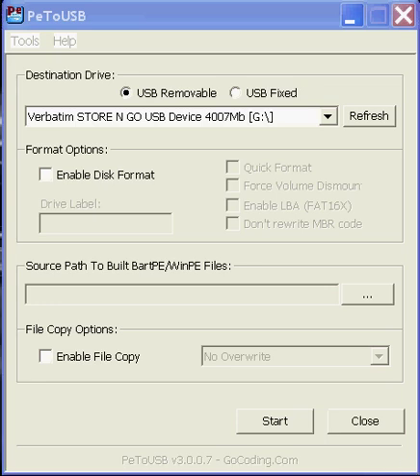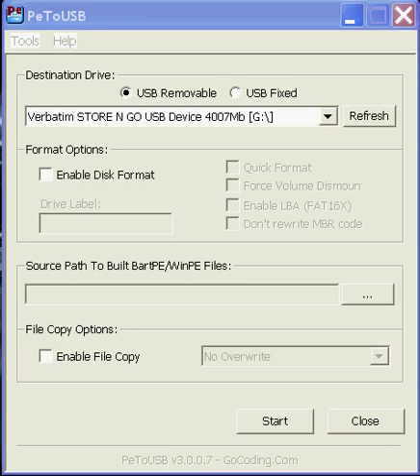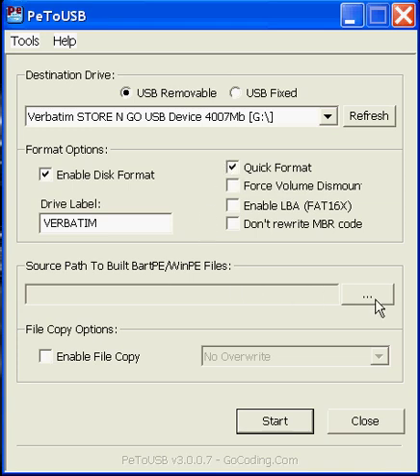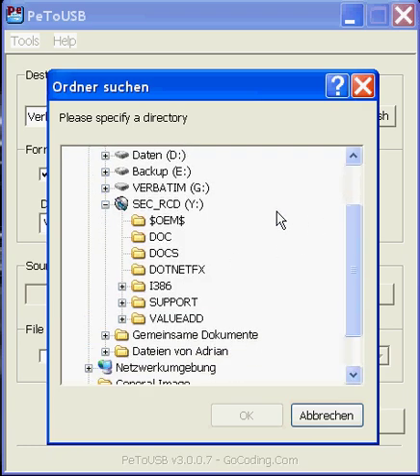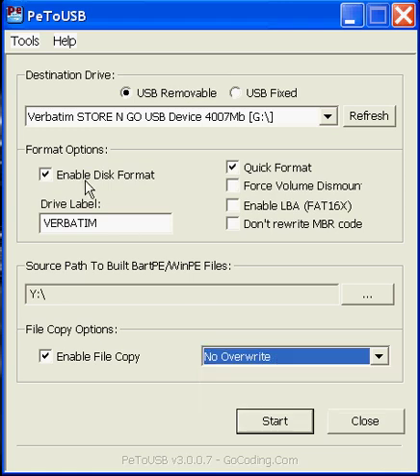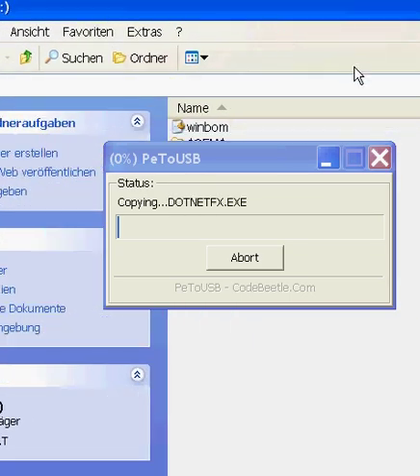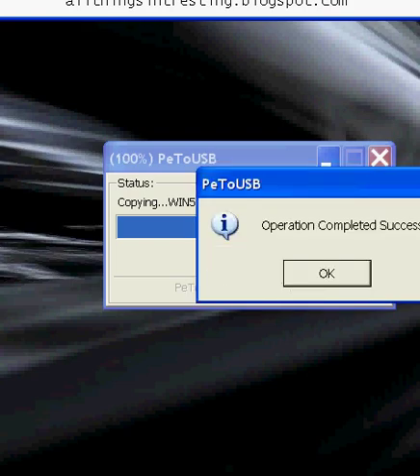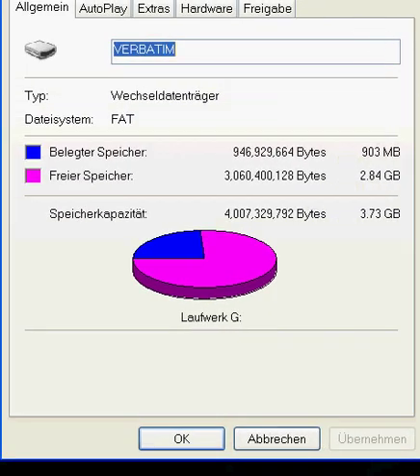How to install Windows XP forom a USB Flash Drive (PeToUSB)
AllThingsIntresting.blogspot.com
What you need:
1 x USB Flash Drive
1 x Windows XP installation Disc
1x Computer/ Laptop that you can boot from USB

Software:
PeToUSB